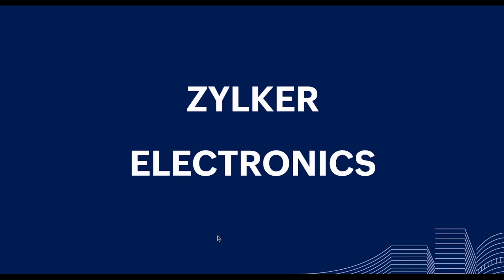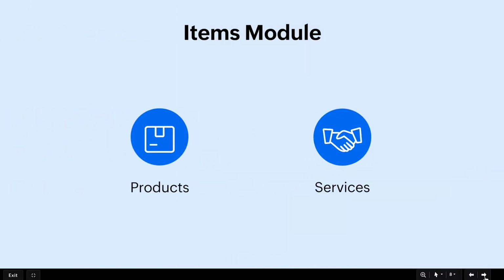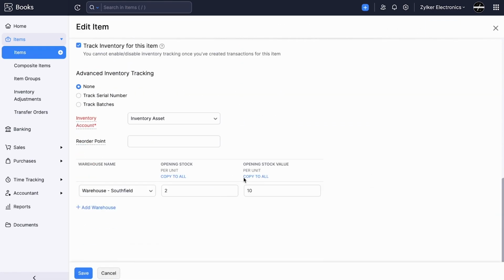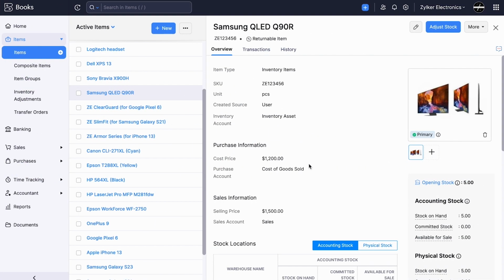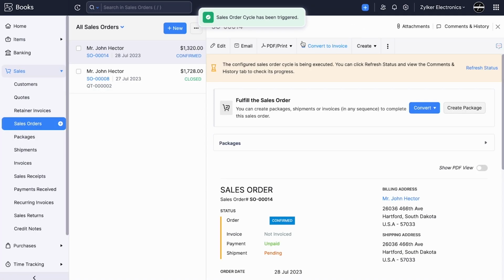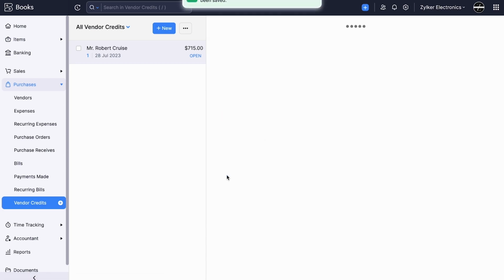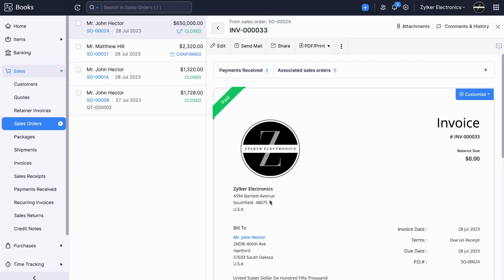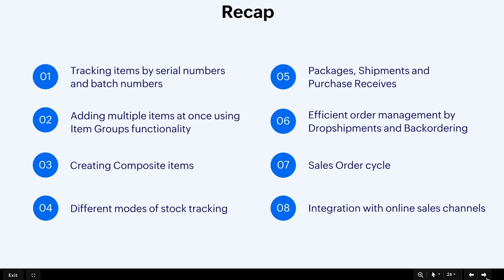Streamline your Inventory Management with Zoho Books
Unlock the secrets to becoming a pro at inventory management, whether you're selling from your brick-and-mortar store or online. Elevate customer satisfaction by taking full control of your processes—from the moment an order is accepted until the products are shipped out.
This session is designed to equip you with the insights to make the most out of the inventory functionalities in Zoho Books, right from setting up your inventory items and managing stock levels to handling purchases, sales, order fulfillment, and a lot more!